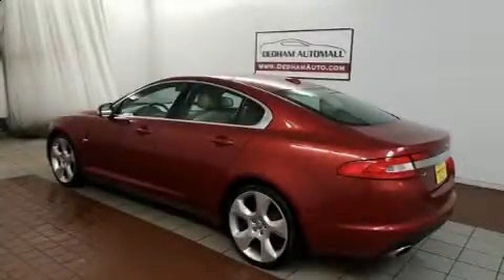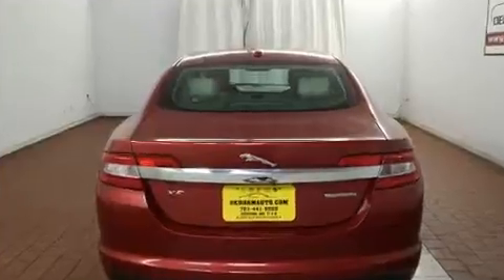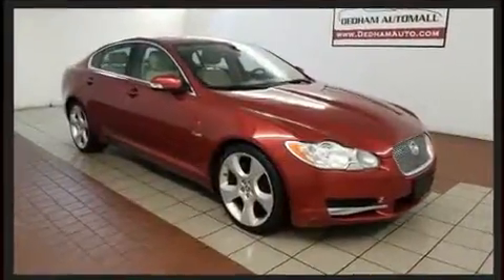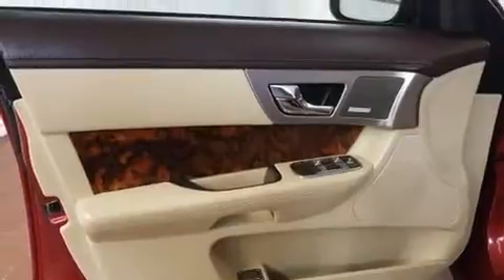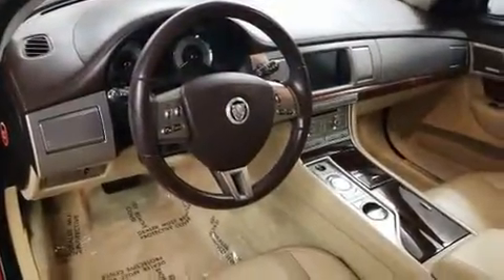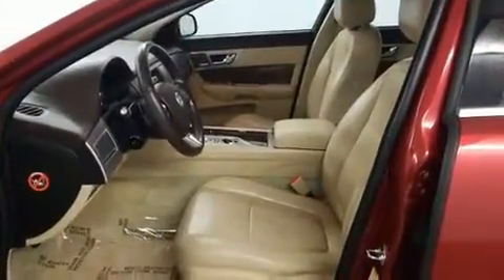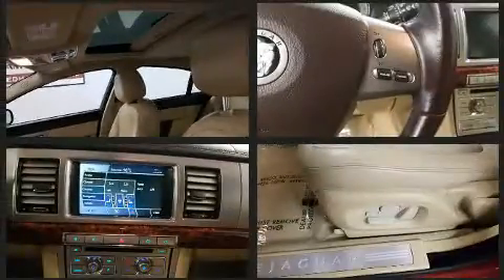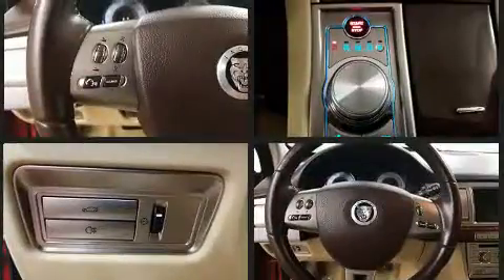2009 Jaguar XF Supercharged in Dedham, MA 02026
Here's a great deal on a 2009 Jaguar XF. A 4.2 liter V-8 engine pairs with a sophisticated 6 speed automatic transmission, and for added security, dynamic Stability Control supplements the drivetrain. Jaguar infused the interior with top shelf amenities, such as: front and rear reading lights, voice activated navigation, a power seat, automatic dimming door mirrors, heated and ventilated seats, front dual-zone air conditioning, and a blind spot monitoring system. With high intensity discharge headlights illuminating your path, you'll always appreciate maximum visibility. For drivers who enjoy the natural environment, a power moon roof allows an infusion of fresh air. Jaguar ensures the safety and security of its passengers with equipment such as: dual front impact airbags, head curtain airbags, traction control, brake assist, anti-whiplash front head restraints, a panic alarm, and 4 wheel disc brakes with ABS. You'll never lose visibility with rain sensing wipers, which activate automatically when the drops start to fall. We have the vehicle you've been searching for at a price you can afford. Stop by our dealership or give us a call for more information.